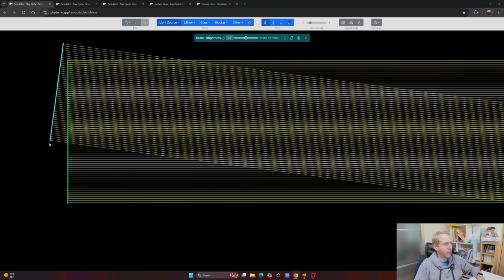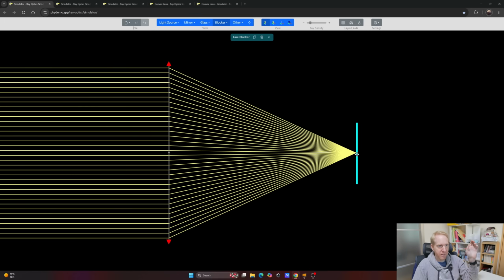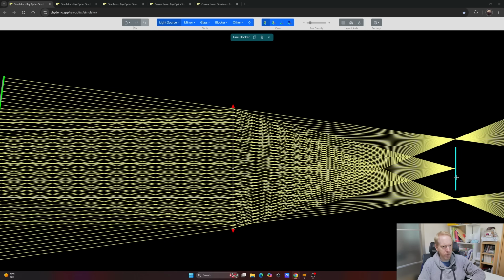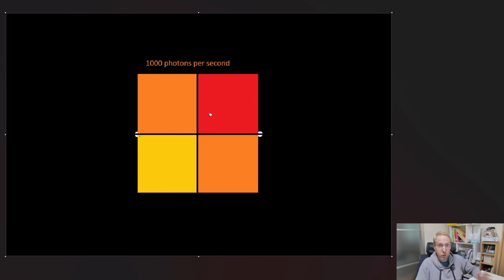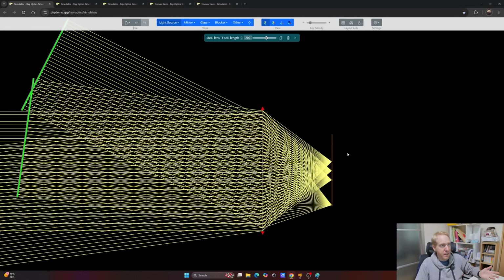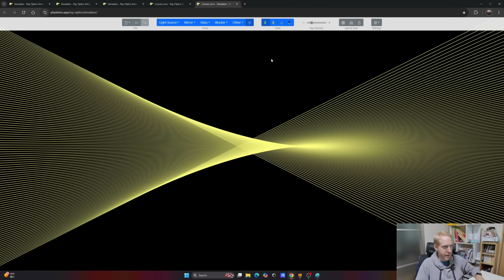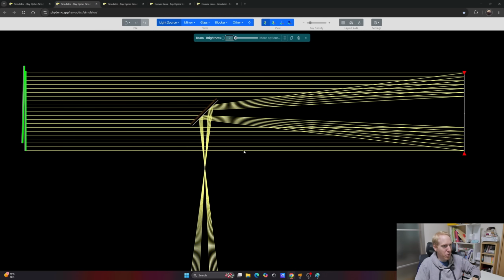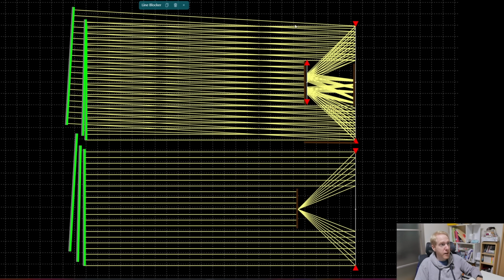It's probably NOT what you think! Clearing EVERYTHING up with Optics Simulation Software!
To try everything Brilliant has to offer—free—for a full 30 days, .

Let's look at how refractors (including camera lenses!), Newtonians, and Cassegrain types of telescopes work - all the way to Hyperstar! And how this affects our astrophotography! With this information you can infer the influence of aperture, of focal length, and ultimately of focal ratio on sampling, on signal to noise ratio, or on depth of field. This video was reviewed and checked pro-bono by an optical engineer and designer.

00:00 Introduction - what we'll learn
01:25 Starlight and parallel light rays
03:35 Catching those parallel light rays
05:30 Off-axis stars and their parallel light rays
06:46 Optics Simulation - ideal refractor
13:05 Impact of focal length
15:55 Focal length, sampling, and SNR
21:20 Focal extenders/reducers
22:40 Impact of lens hood
24:30 Non-ideal lens
27:25 Newtonian telescope
30:05 Cassegrain telescope
31:50 Hyperstar/Fastar
34:00 Depth of field and focus